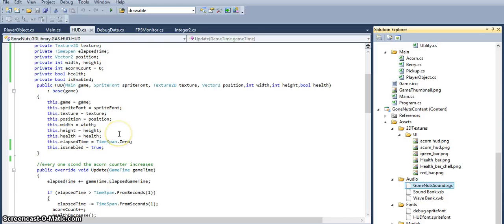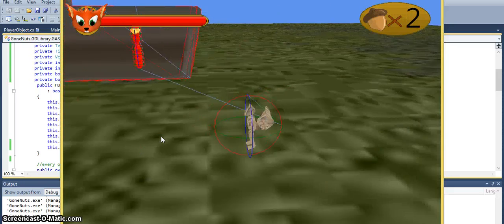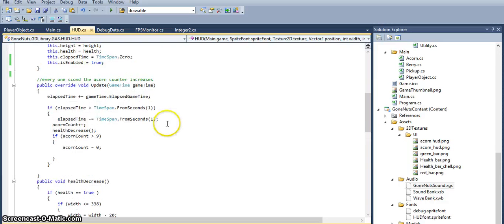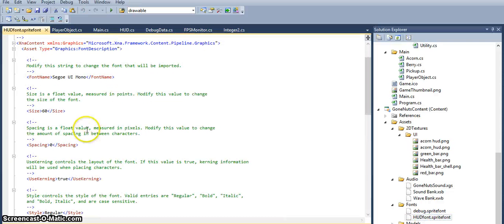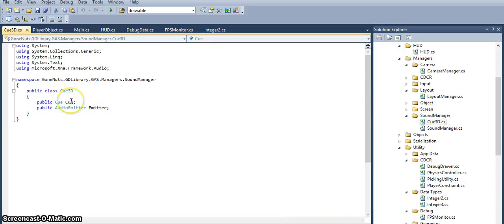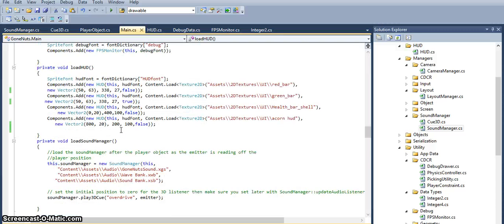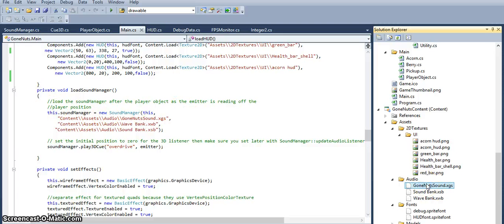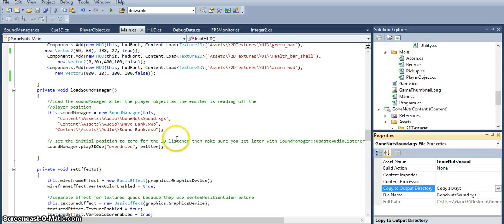HUD and Sound Manager demo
A demo of the new HUD and sound manager code